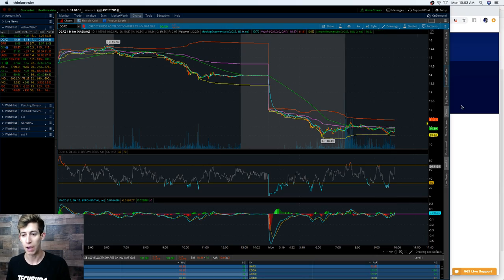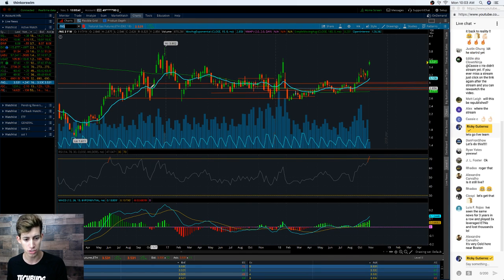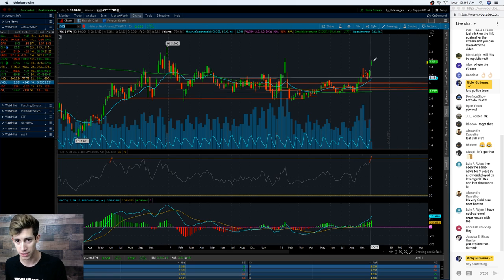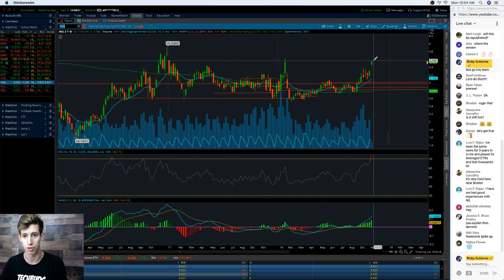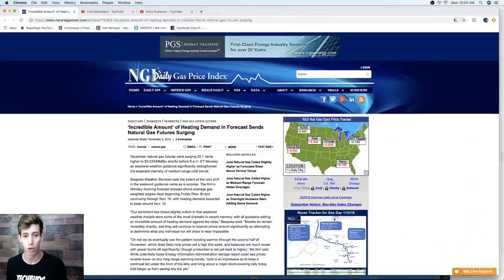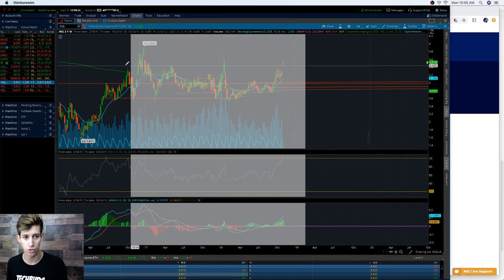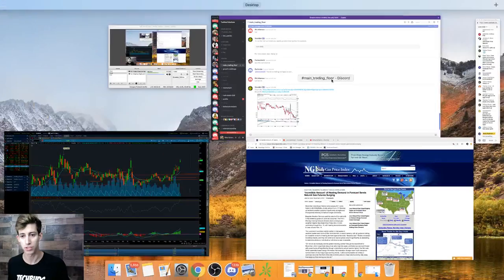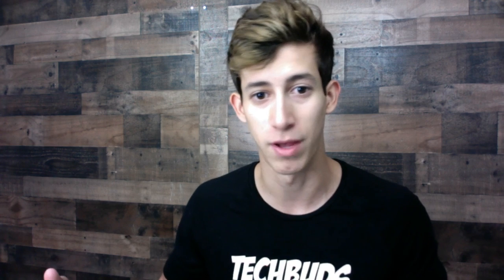WHY Did Natural Gas Spike Up? | SWING TRADE